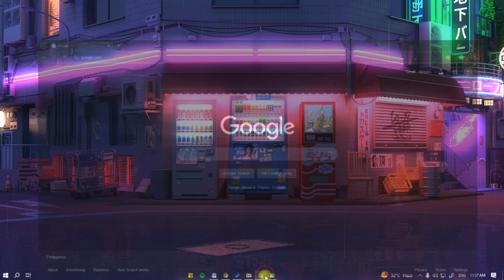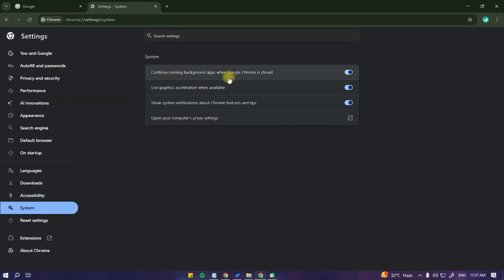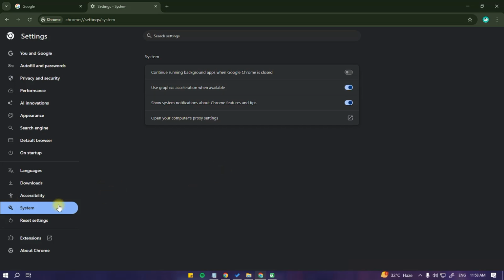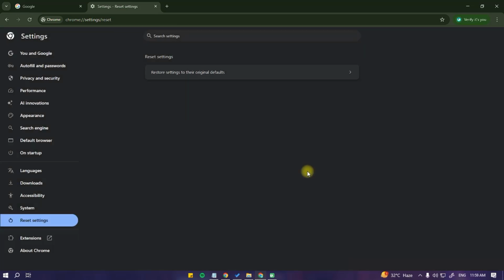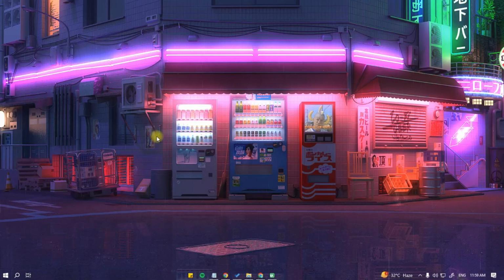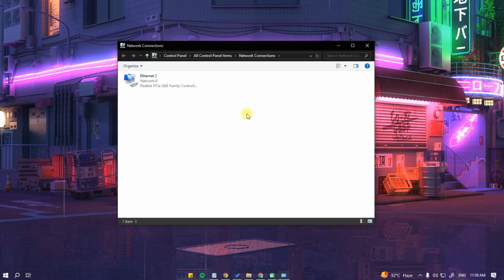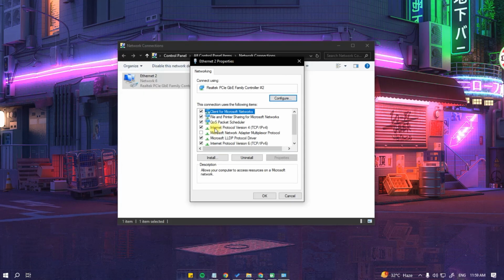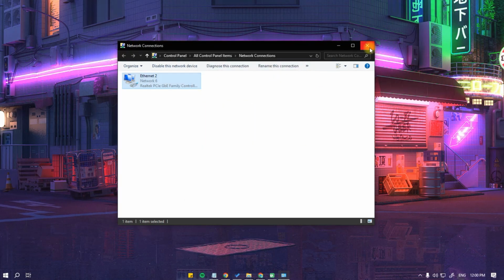How to Speed Up Google Chrome | How to Fix Slow Google Chrome | Full Tutorial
Is your Google Chrome browser running slow, lagging, or taking too long to load pages? This comprehensive tutorial will guide you through effective methods to fix a slow Google Chrome and improve its performance across Windows 10, Windows 11, and macOS.

In this guide, you’ll learn how to make Google Chrome faster by clearing the cache, removing unused extensions, updating to the latest version, and enabling key performance settings like hardware acceleration. You’ll also discover how to troubleshoot high memory or CPU usage, freeze-ups, tab crashes, and general sluggishness caused by background processes.

If your browser keeps showing errors, crashing unexpectedly, or freezing during use, we’ll walk you through the necessary steps to reset Chrome settings, manage system resource usage, and restore smooth browsing.

This tutorial is ideal for users who want to optimize Chrome speed, fix lag or unresponsiveness, and enhance their overall web experience without using third-party software.